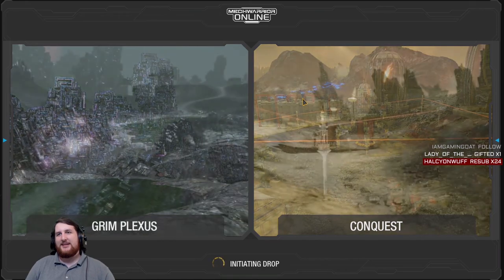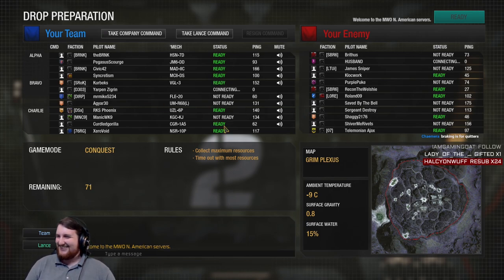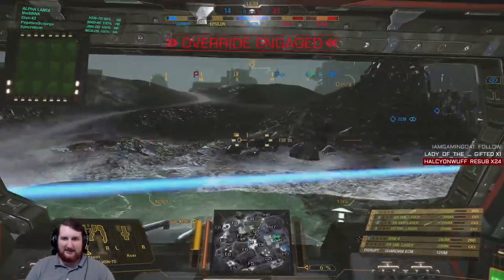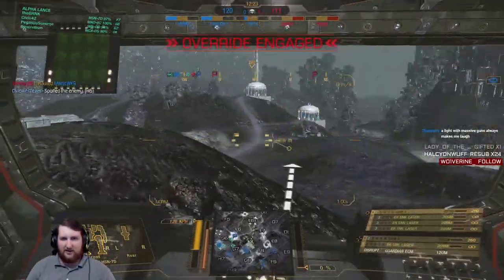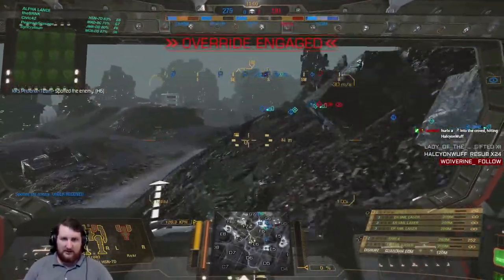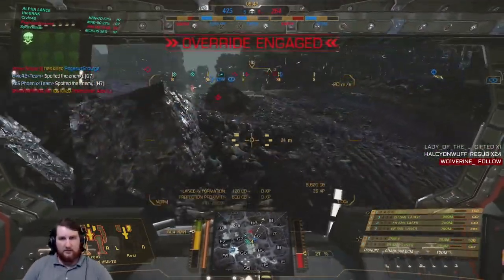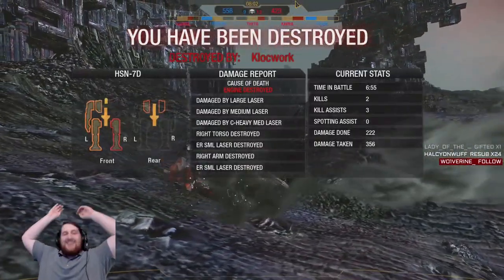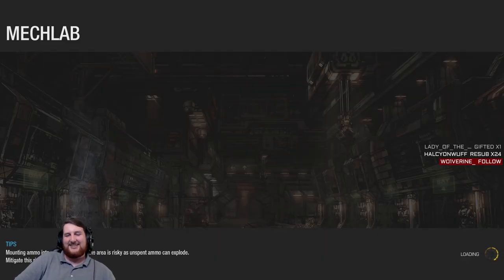The Meme from Hell - MechWarrior Online